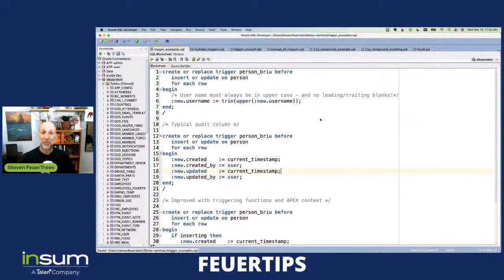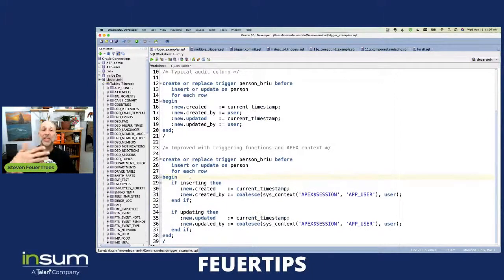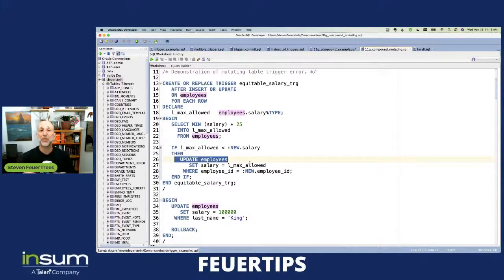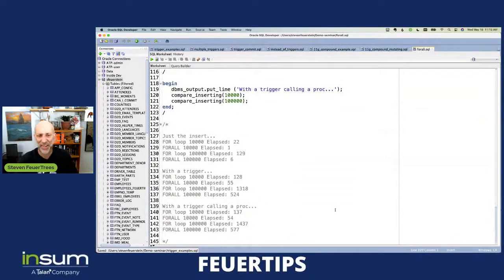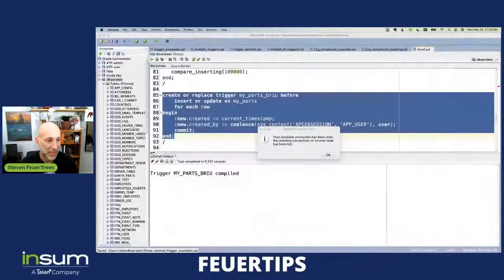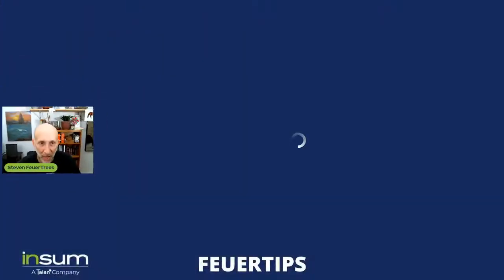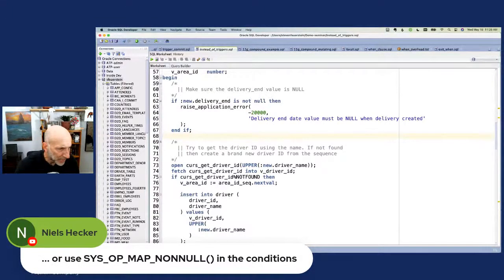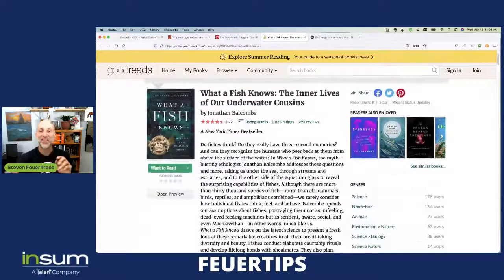[Feuertips Episode #41] : Let's talk Triggers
Database triggers can do some amazing things. But they can also be easily abused and result in behaviors you would not expect. Join Steven to hear about some trigger oddities and new possibilities.